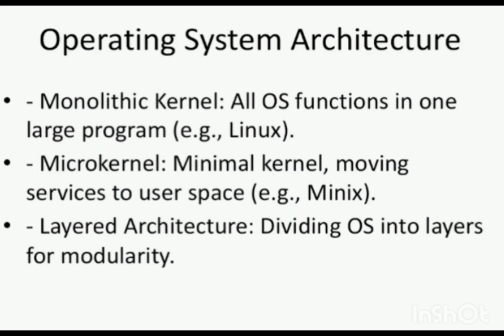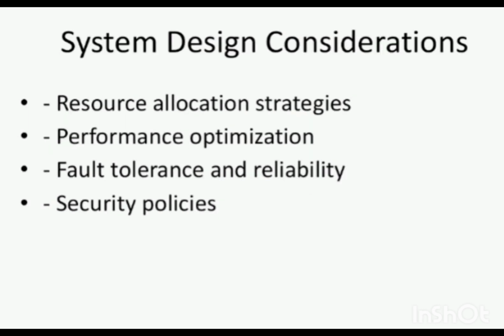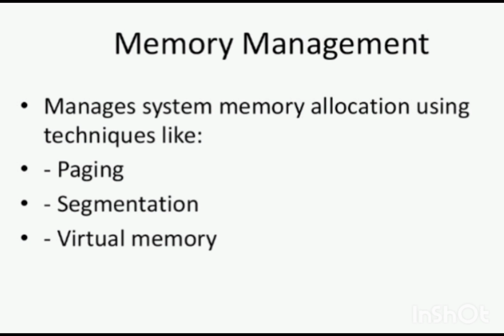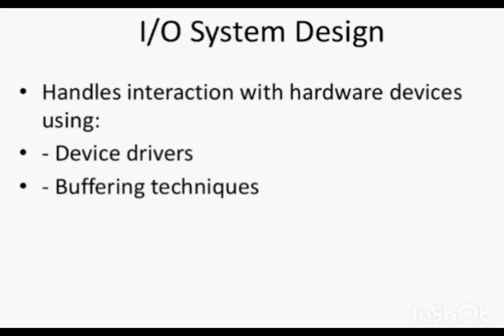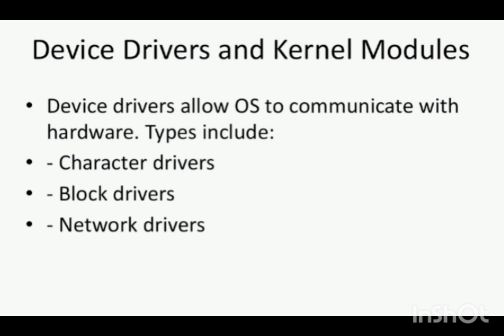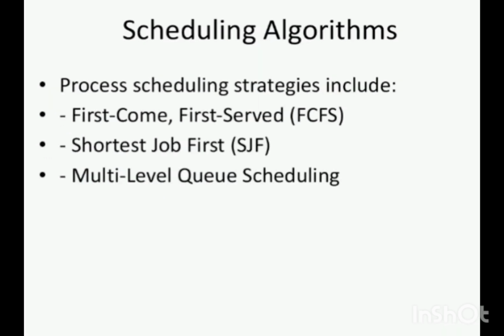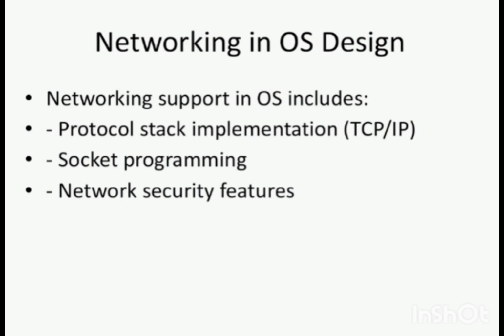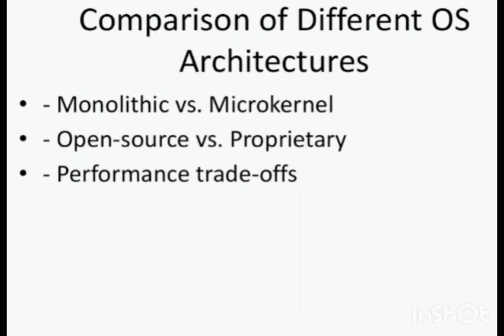System design in os